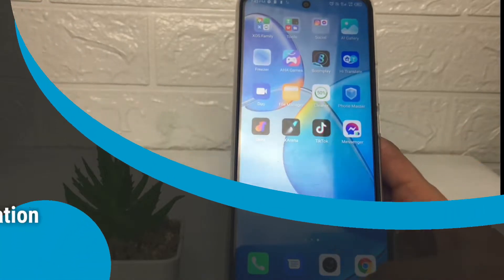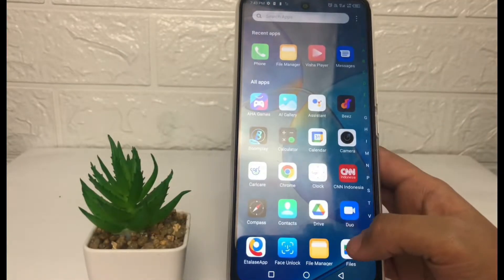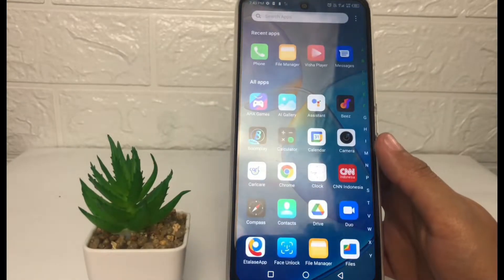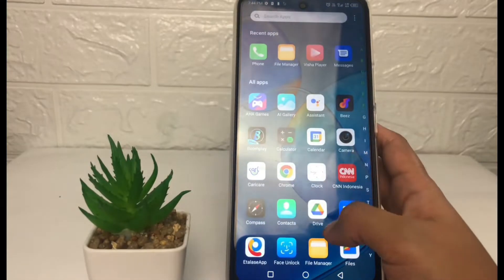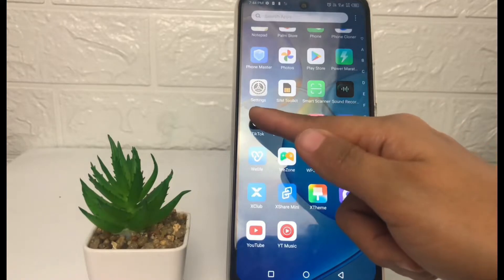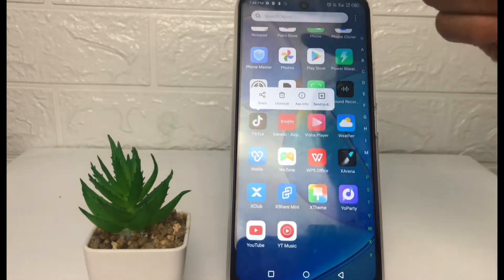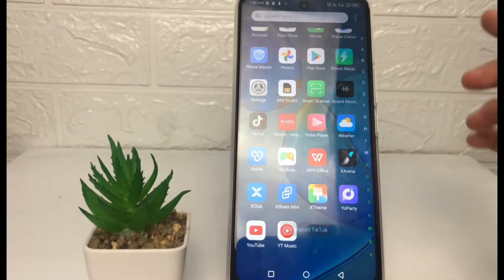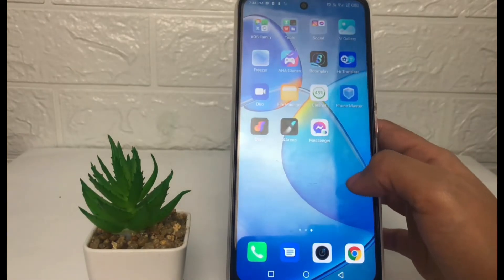How To Uninstall App In Infinix Hot 12 Play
This video is related to :
how to uninstall app in infinix,
how to remove app in infinix hot 12 play,
uninstall app in infinix hot 12 play,